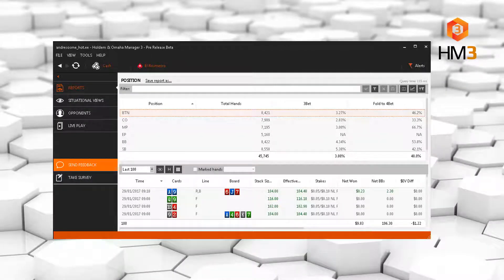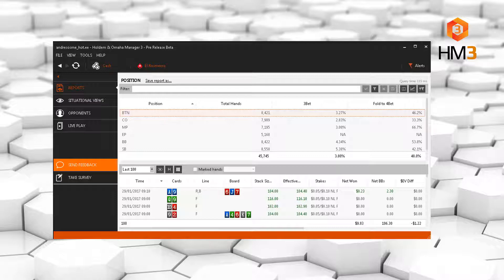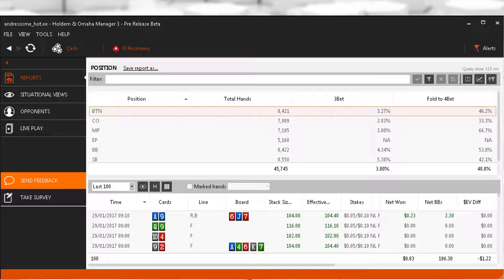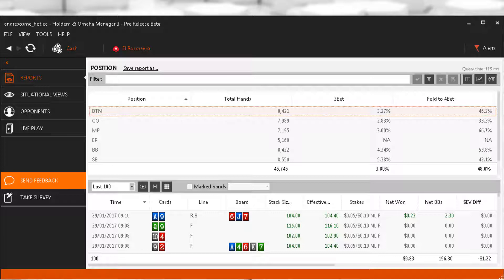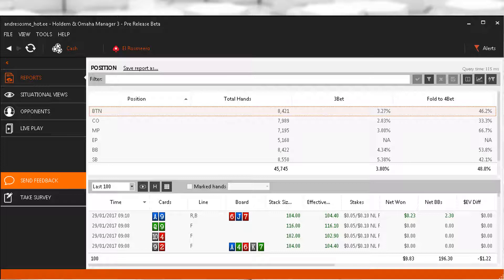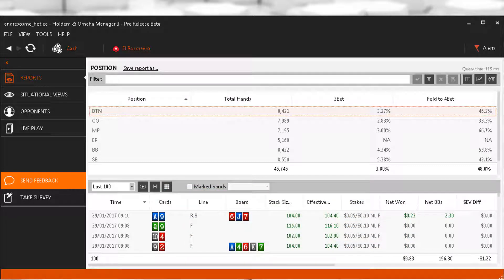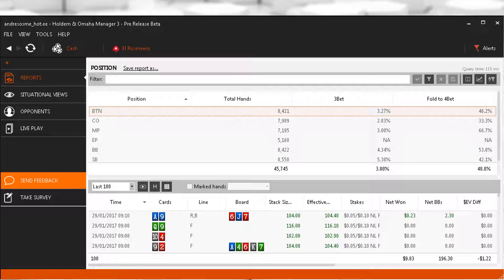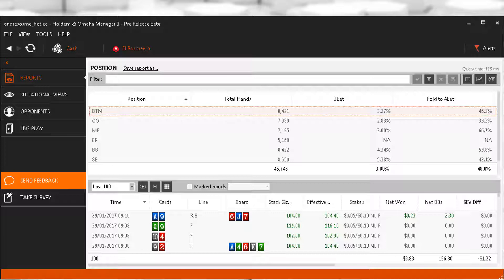Optimal 3Bet & 4Bet Stats For 6MAX Holdem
Questions?